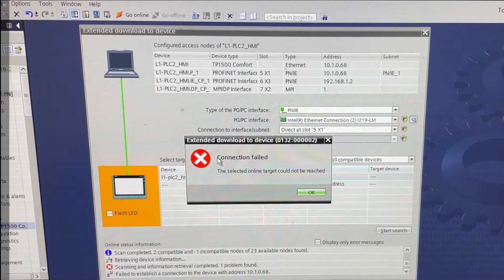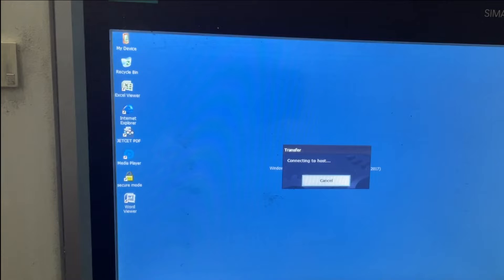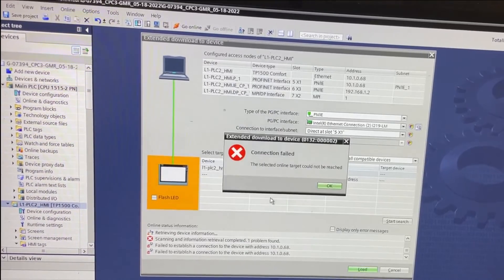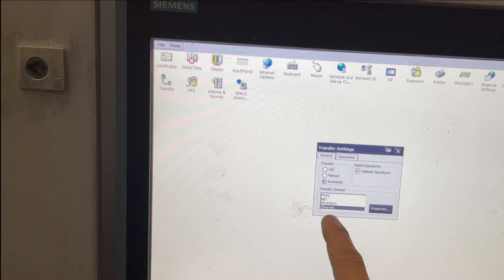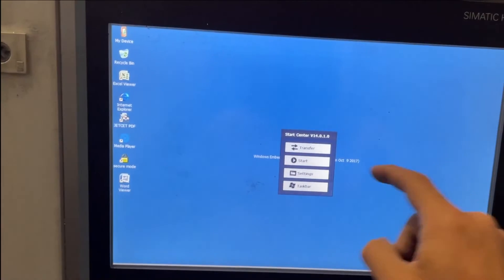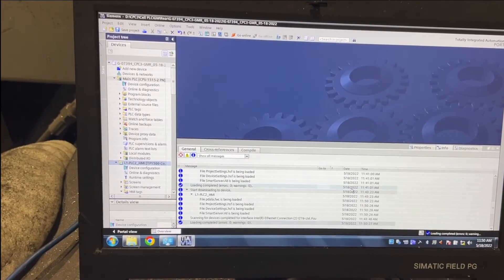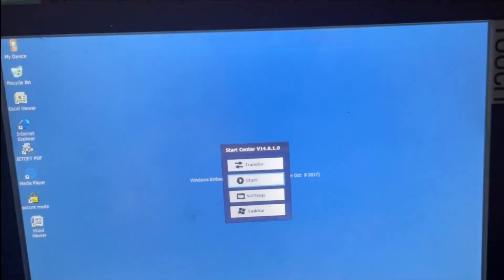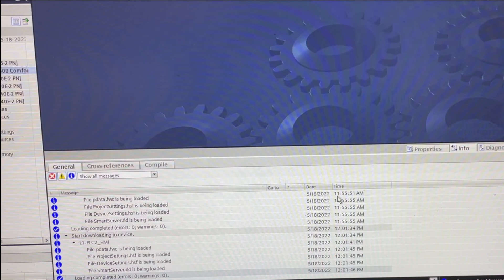Configure Siemens HMI Transfer Settings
Showing how to change the transfer setting on Siemens TP1500 HMI. You will need to configure this setting along with the IP address before you be able to download your HMI application.